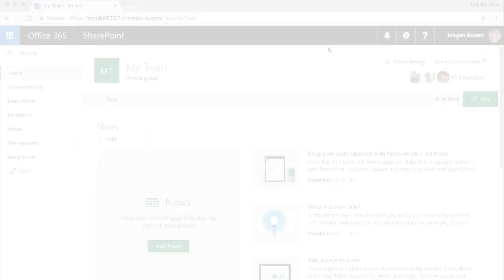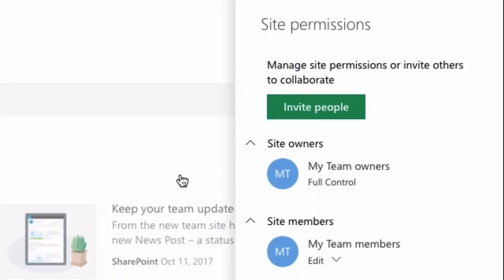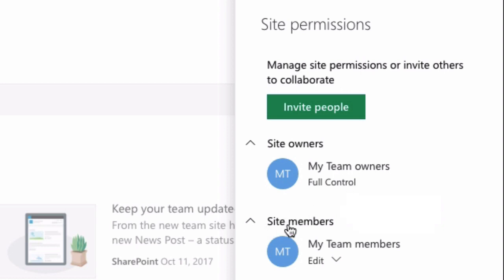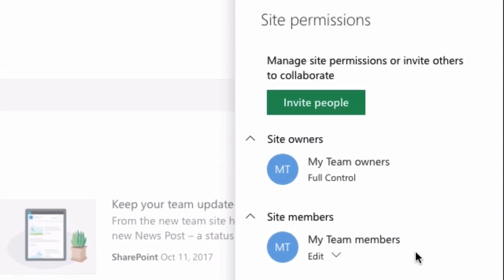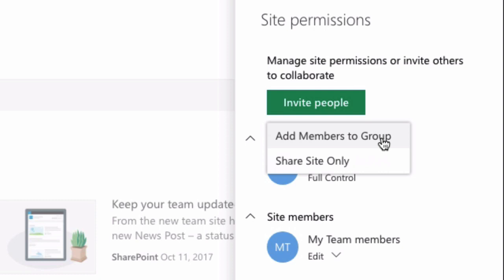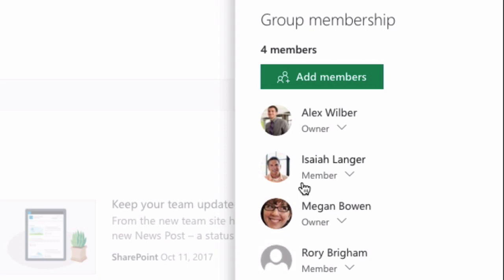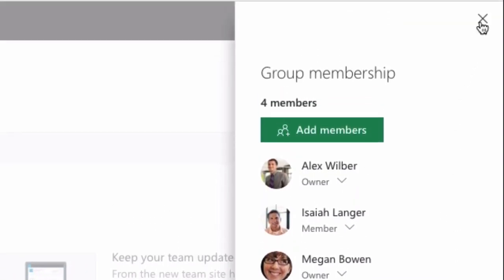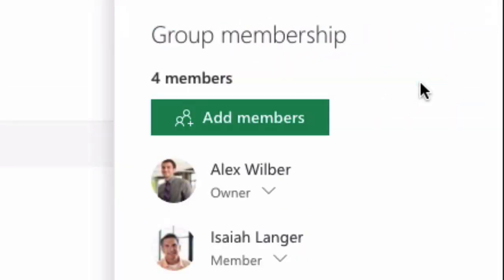How to Set Permissions in SharePoint Online - Beginner Tutorial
In this video I’ll show you how to set permissions in a SharePoint Online team site.